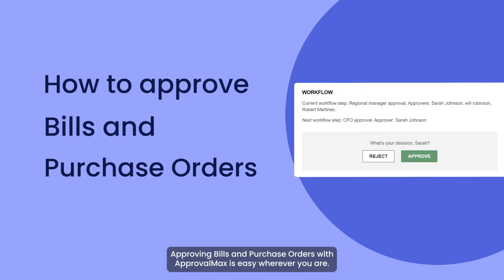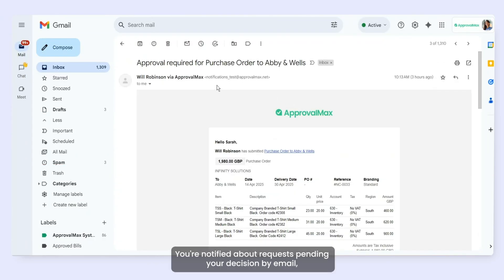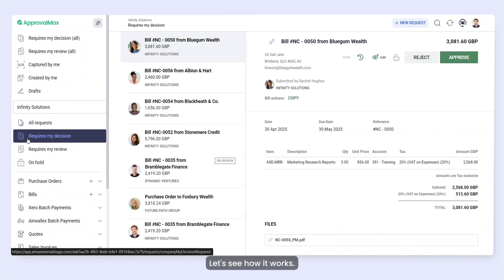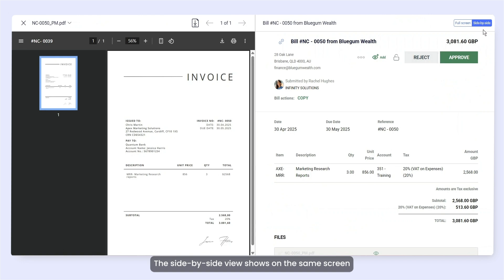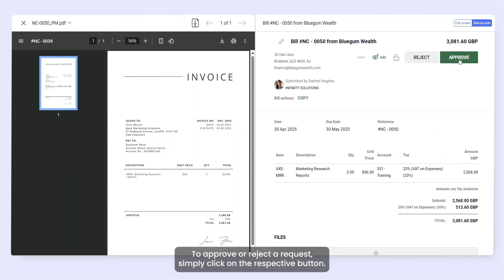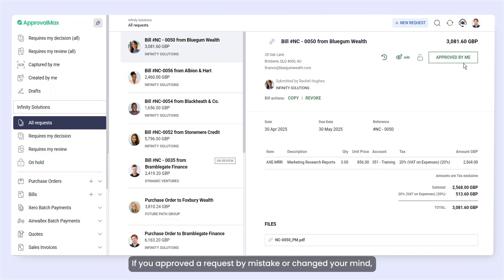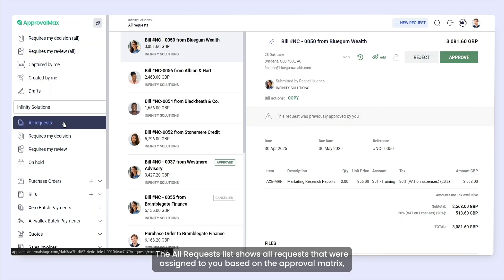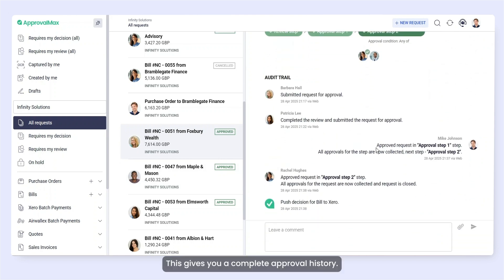How to approve Bills and Purchase Orders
This how-to video shows you how to approve Bills and Purchase Orders in ApprovalMax.